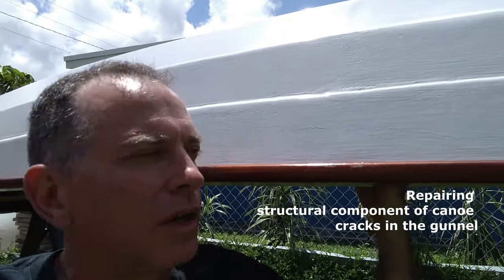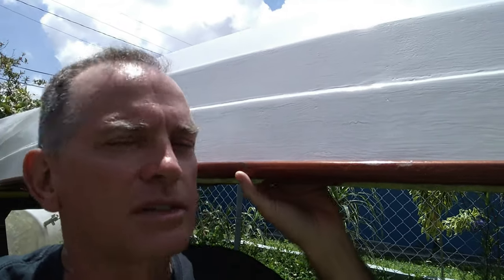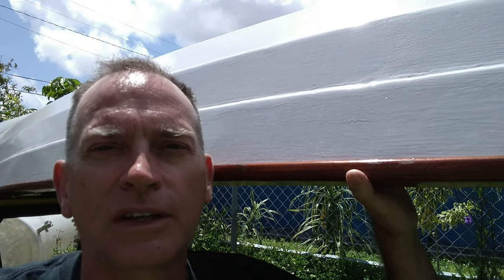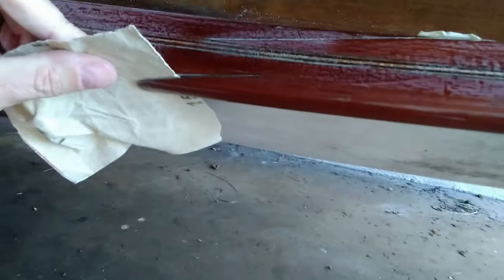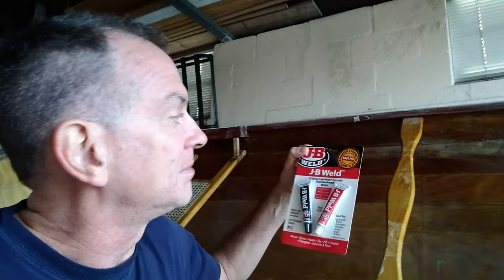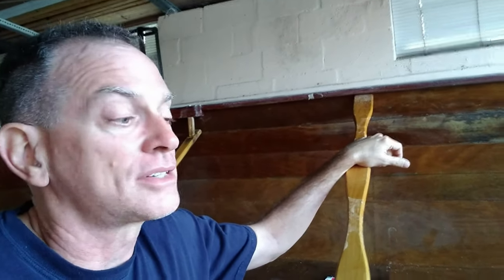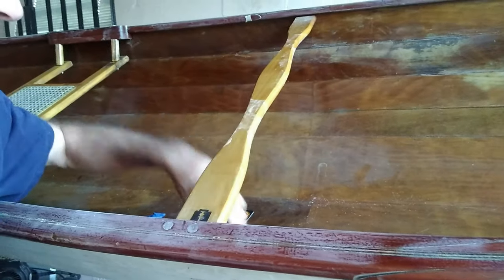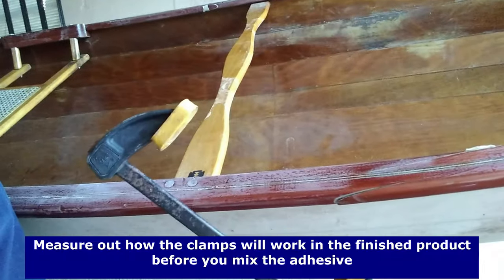Repairing structural areas of gunwale (gunnel) in boat or canoe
Certain components of a boat are structural.  The bulkheads and the gunwale are a few.  What does that mean?  It means that these components actually "hold" the boat together.  What does it mean if these structural components fail?  It means no bueno, and you'll likely get wet if you are on the vessel when they fail!

There were three cracks in the gunwale of the canoe, one of which was all the way to the center where the hull of the boat connected.  After repairing the area, I noticed it was actually deformed.  I don't know for certain that this would have catastrophically failed while underway; however, it certainly helps me row at night with a little more peace that the gunwale is now structurally sound and fully repaired!

* I've used JB Weld for this repair.  Just standard JB Weld, no special "marine" anything or anything like that. Why?  Because I have it available for many other epoxy projects.  You can use whatever waterproof epoxy you have available.  Of course, a clear epoxy is going to offer some ease to working, but any epoxy will do.